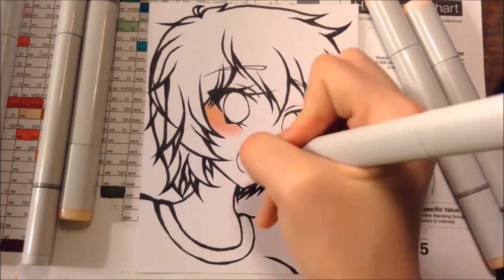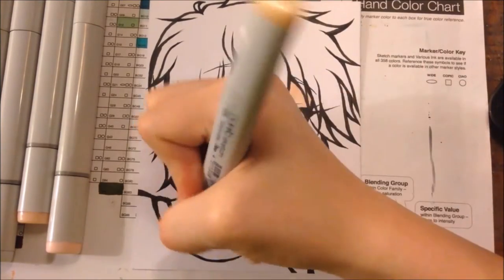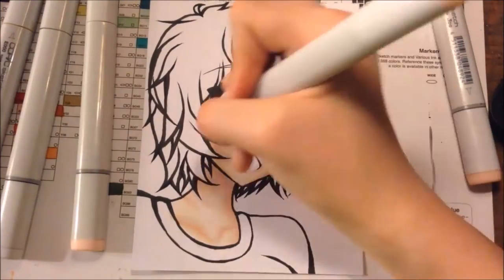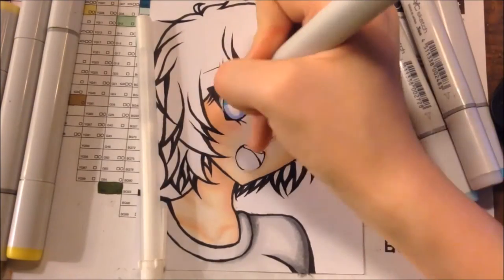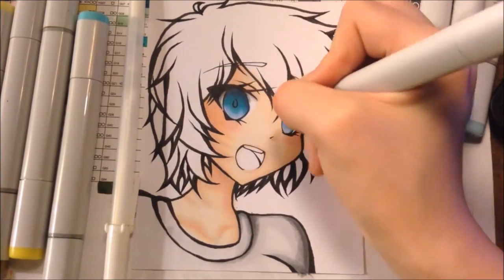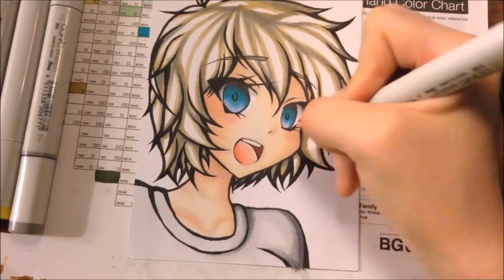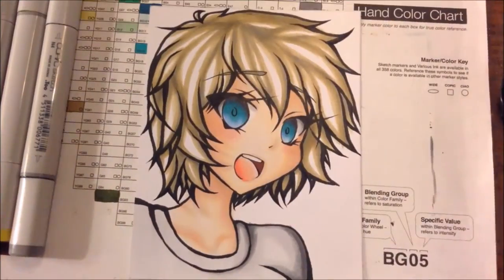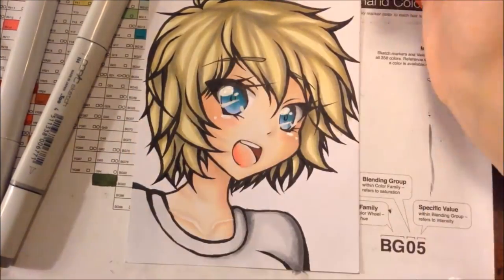Sammi - OC Copic Speedpaint *~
~* Watch me color my character Sammi with Copic Markers*~

~*Materials Used:
Copic Multiliner Brush pen
Pigma Micron Size 03
Sakura Gelly Roll White Pen
Various Copic Sketch Markers:
-Skin: R35, R30, RV10, YR01, N0, E00, E000
-Hair: Y28, N4, Y11
-Eyes: N8, N4, N0, BG09, BG15, B32, 0
-Clothes: N4, N0

My name is Erin
-Artist
-Otaku
-Youtuber
On my channel I will be posting new drawing videos weekly!